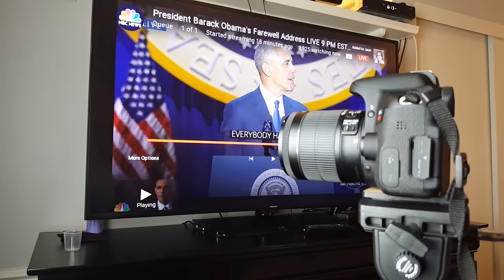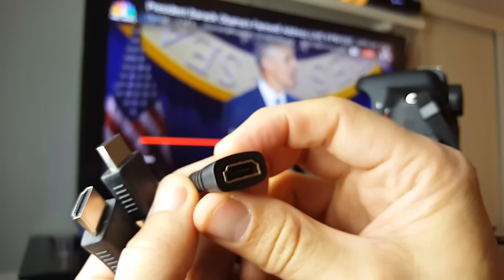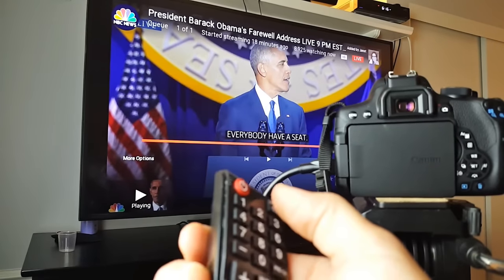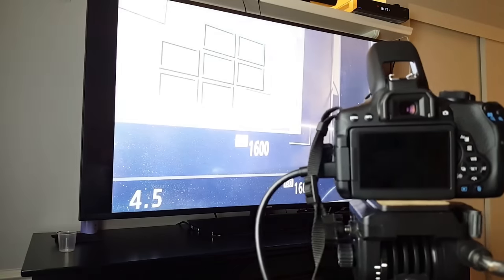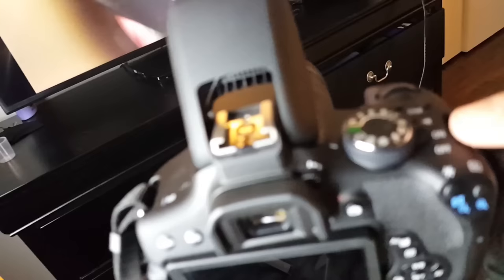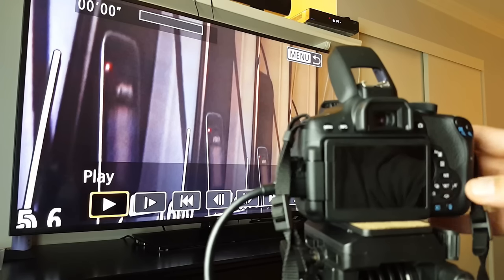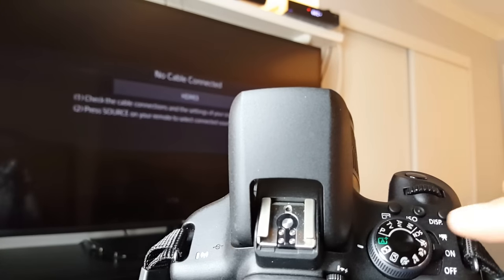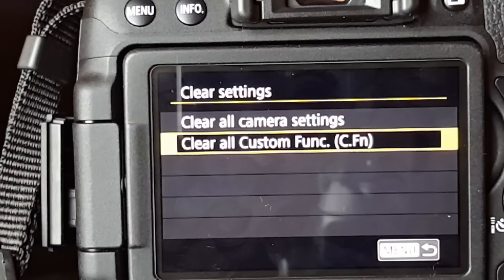Canon Rebel T6i/T6: How to Connect/Mirror to TV or Monitor - Live View!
I had a no signal problem and I explain how I resolved this issue as well. I show you how to connect/mirror your DSLR to your TV or monitor via HDMI cord. I take photos and record a live video as a demonstration. In this video I am using my Canon T6i (750D) and using the mini HDMI port to my HDTV hdmi port.

Note that some DSLRs may not work in live view. Also many people state that the Nikon D3100 does not work in live view however i can confirm it works as I set my friends D3100 up to my same Sony Bravia non smart HDTV.

AmazonBasics High-Speed Mini-HDMI to HDMI Cable - 10ft, 6ft, 3ft

Cable Matters Gold Plated Mini HDMI to HDMI Male to Female Adapter

Here is the Canon t6i bundle i purchased

Canon Rebel T6i (750D): How to Connect to Wifi (Wifi Setup) w/ Examples & How to Use